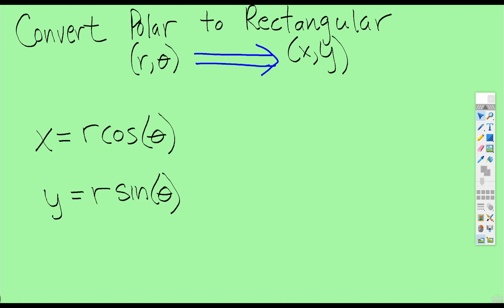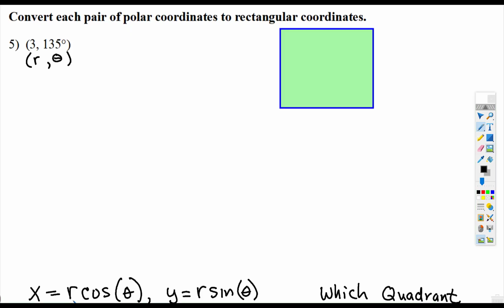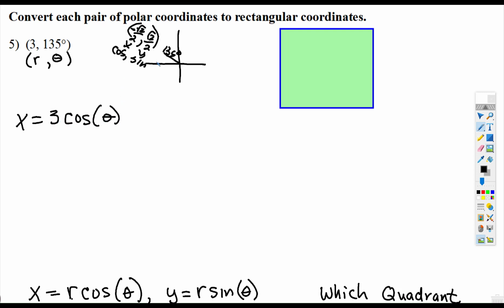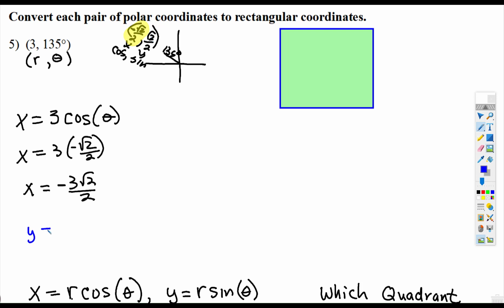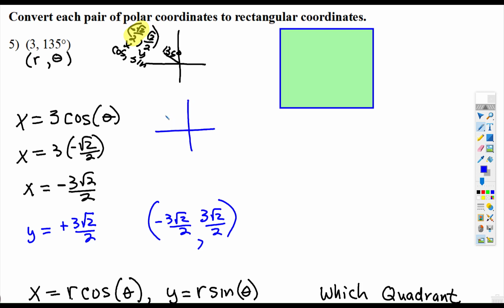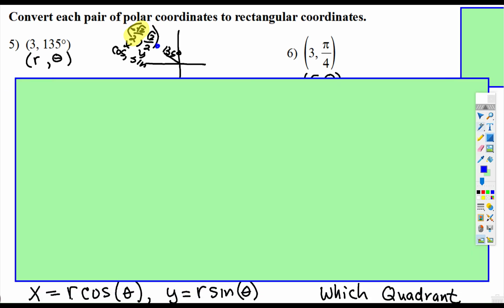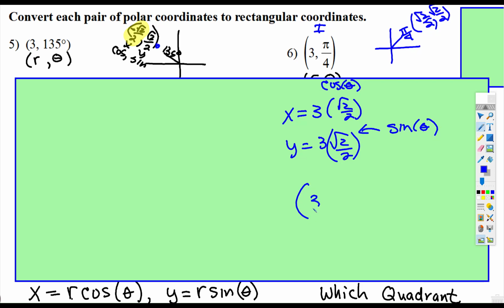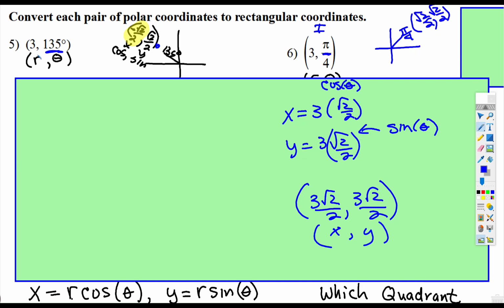Convert Polar Coordinates to Rectangular Coordinates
This video demonstrates how to convert a polar coordinate, (r,theta) to rectangular coordinates, (x,y).